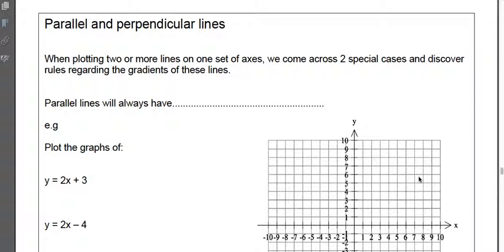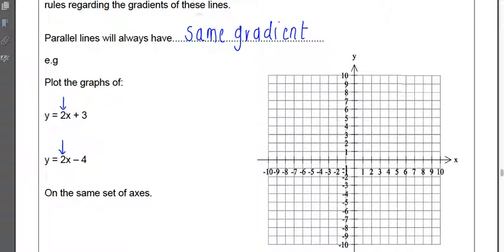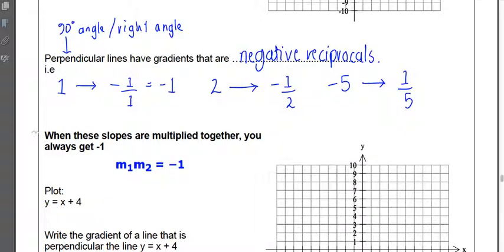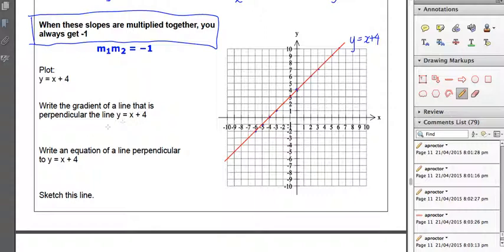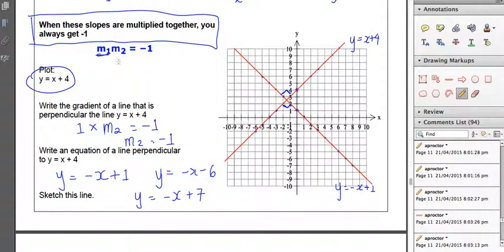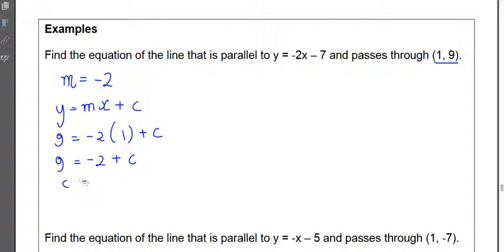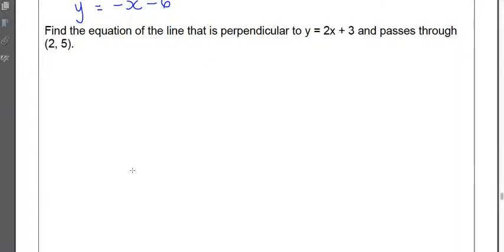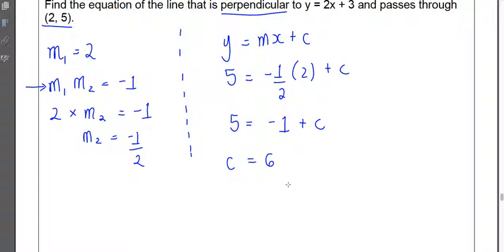Parallel and Perpendicular Lines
Solving problems involving parallel and perpendicular lines